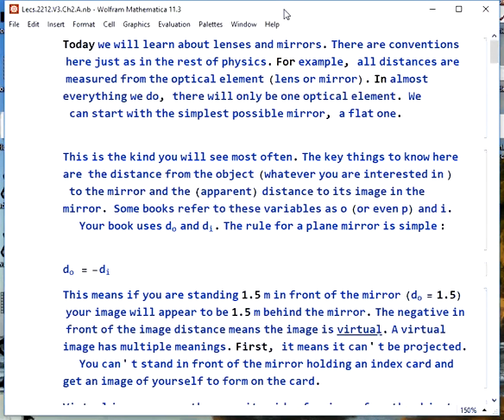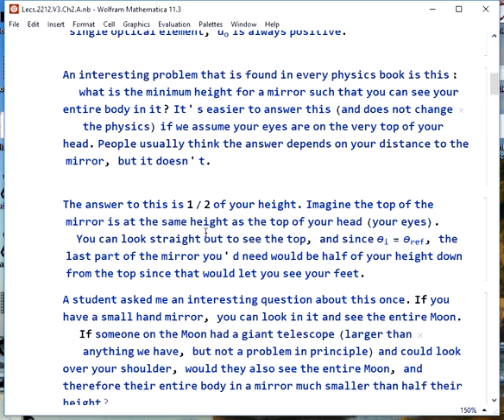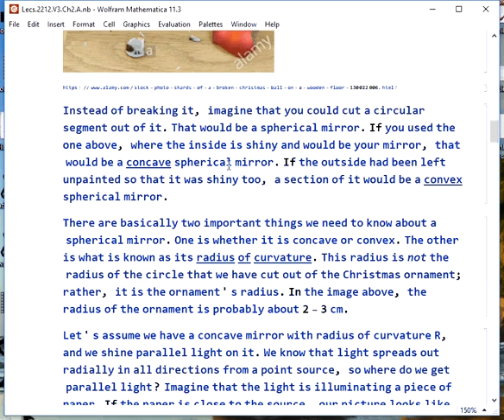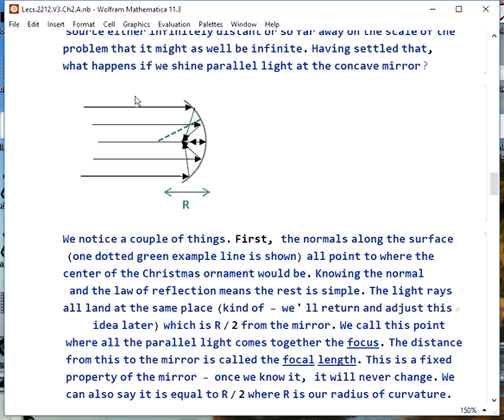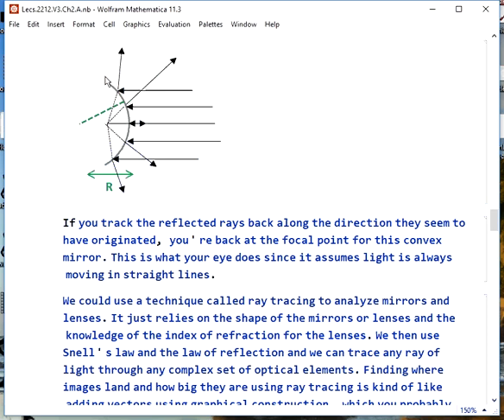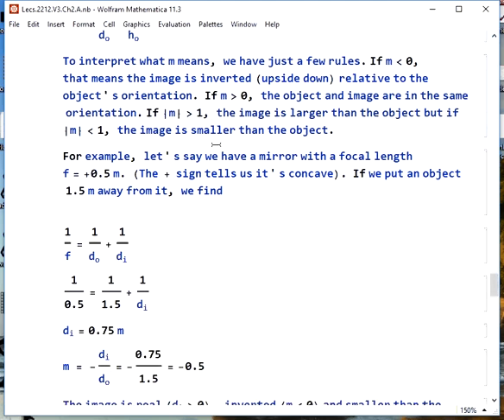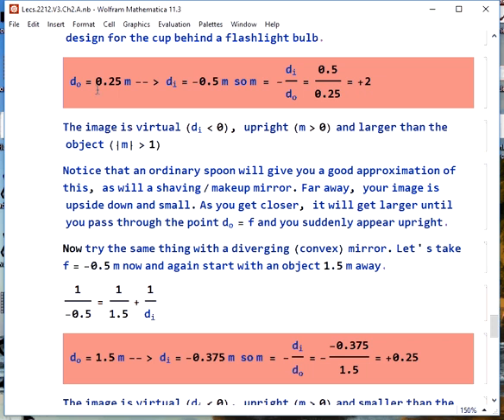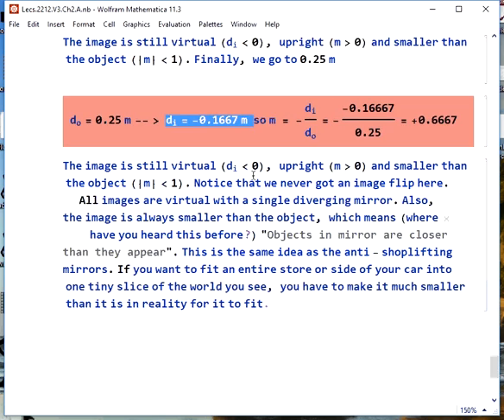2212 Lecture 25 (Vol. 3, Ch. 2, Part A) Geometric Optics Part 1